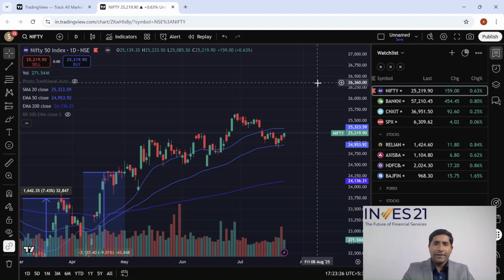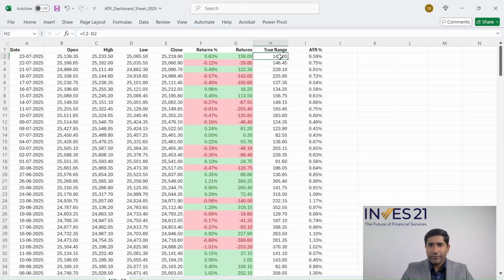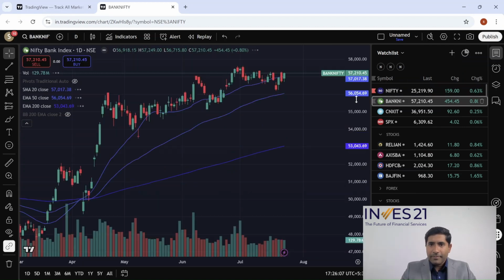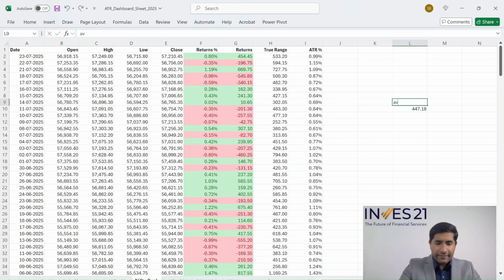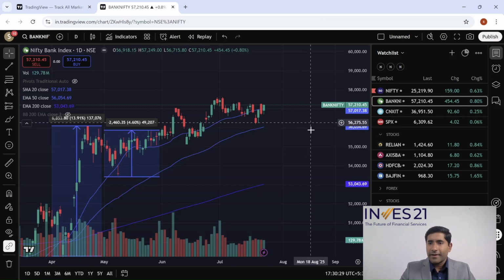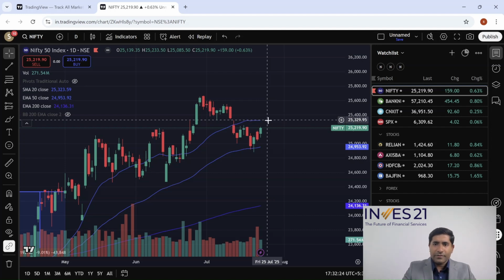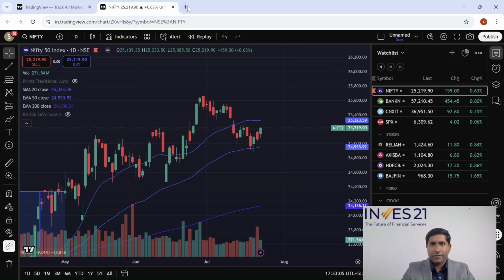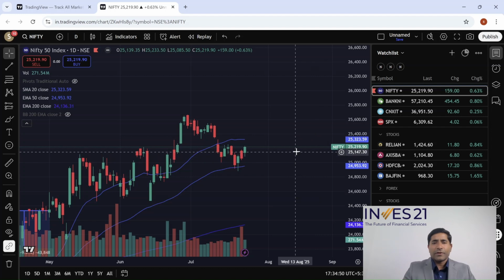Daily Market Outlook | Key Events & Market Trends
Get a quick overview of today's market trends and what to watch in the days ahead. We cover key events, price movements, and potential setups to help you stay informed.

The securities are quoted as an example and not as a recommendation
The information is only for consumption by the client and such material should not be redistributed
The information provided in this video is for educational and informational purposes only. It is not intended as investment advice or a recommendation to buy, sell, or hold any financial products or assets. Please consult with a certified financial advisor or conduct your own thorough research before making any investment decisions.